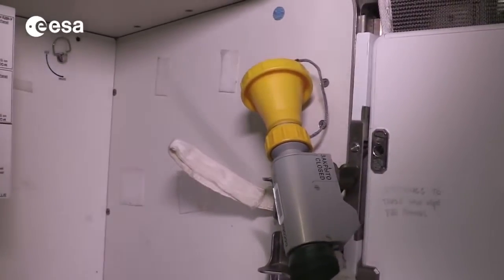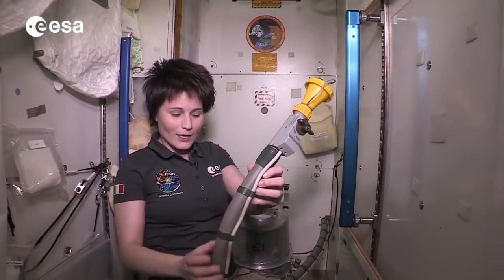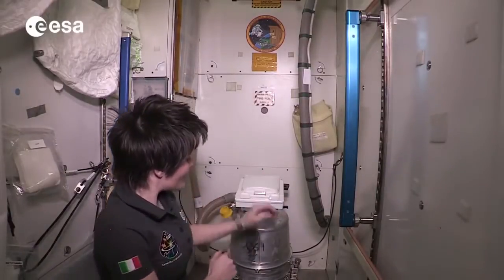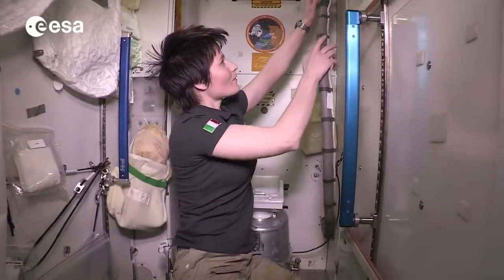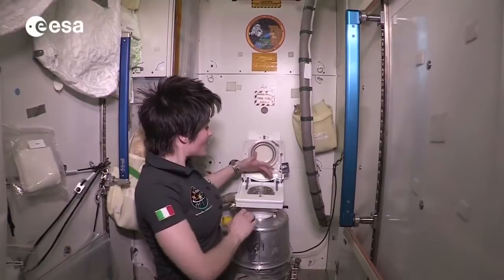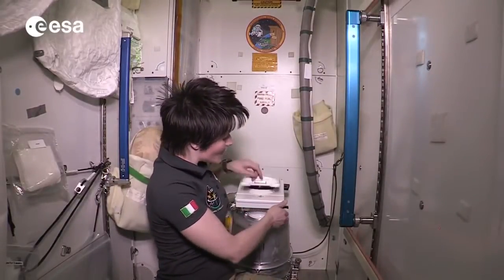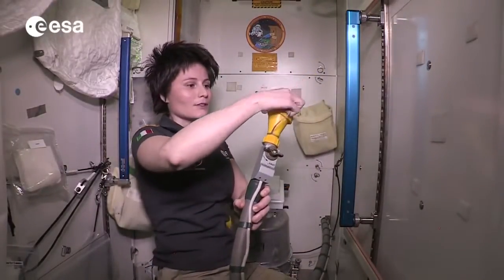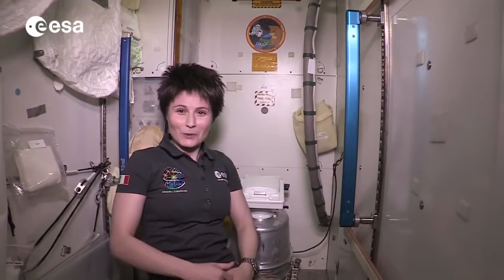Pooping in space!